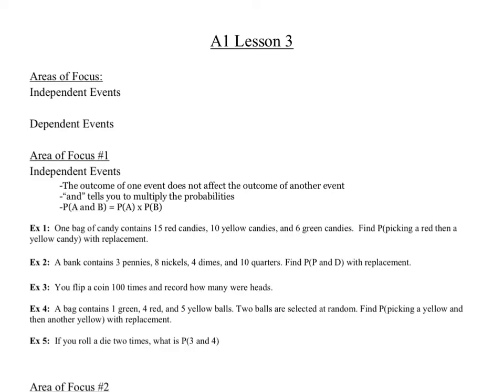A1 L3 V1 Independent & Dependent Events Overview